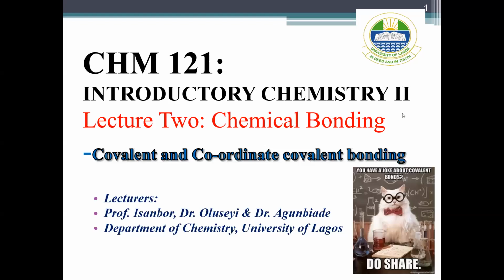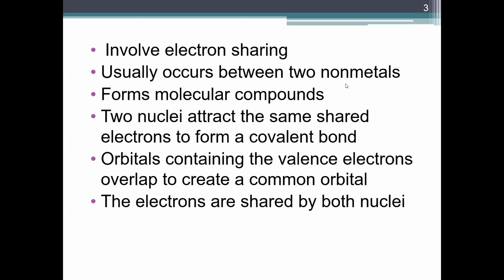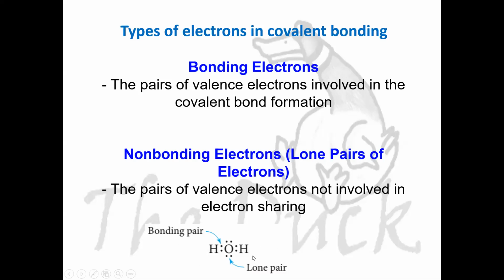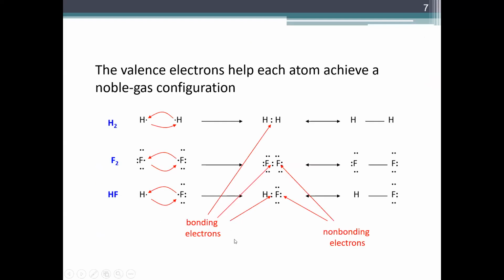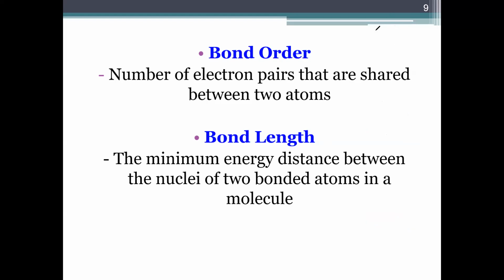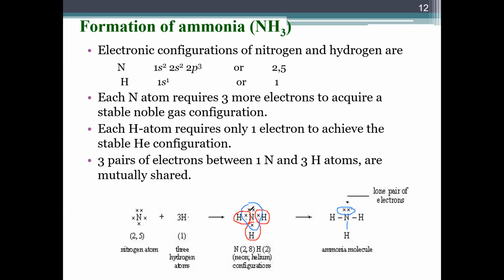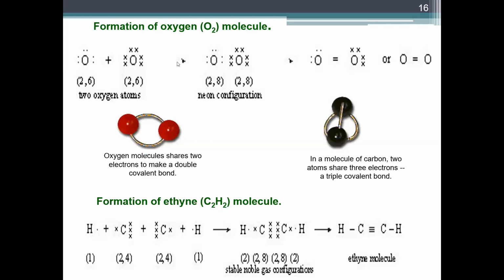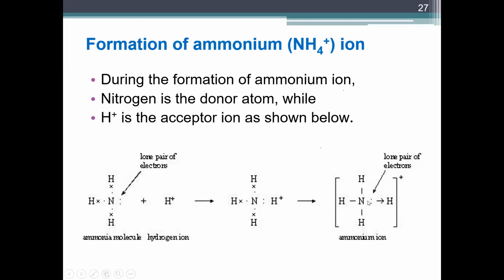CHM 121 Lecture 2 Covalent Bonding